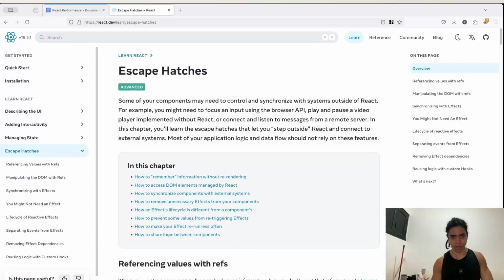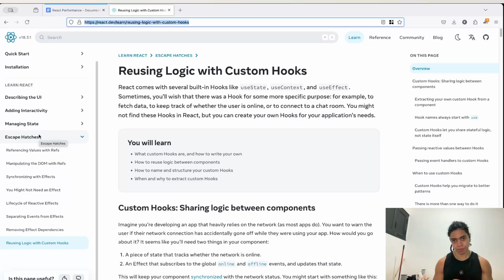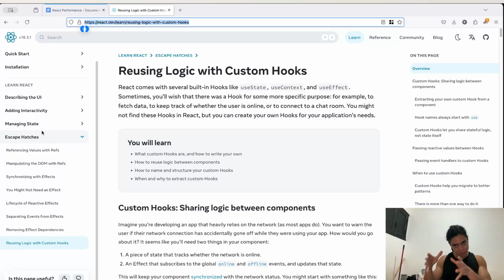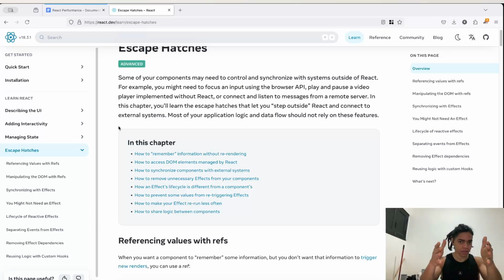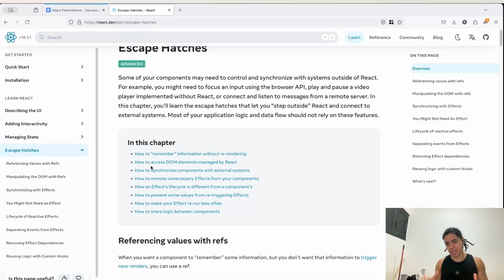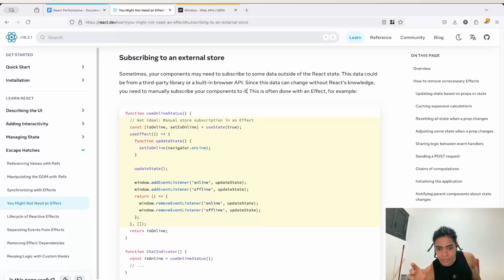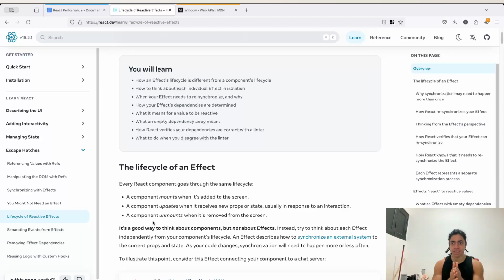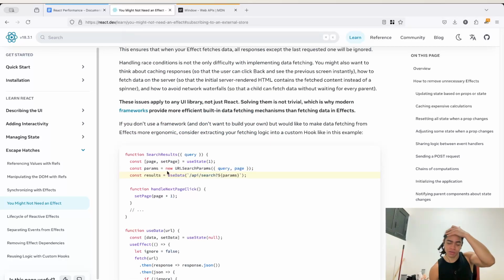React Performance : Reactives values & how to use it in Effects?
Props, state or any value defined inside the COMPONENT's BODY is reactive.
It means, it will change over time.

Useful for :
- Animations
- Network connections
- Analytics